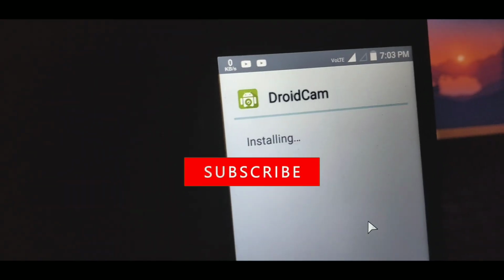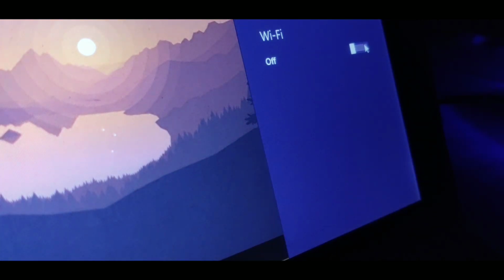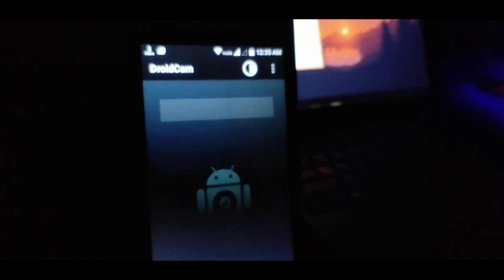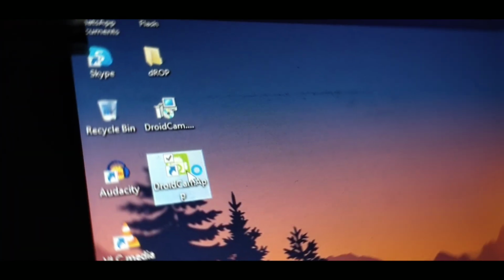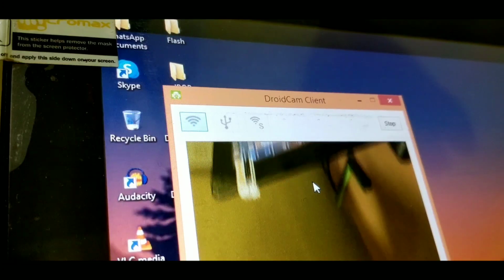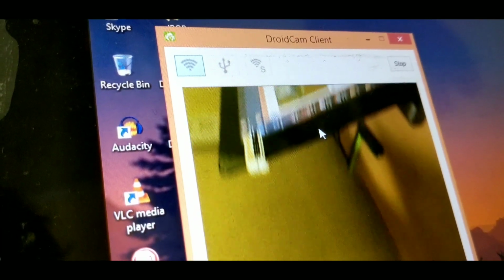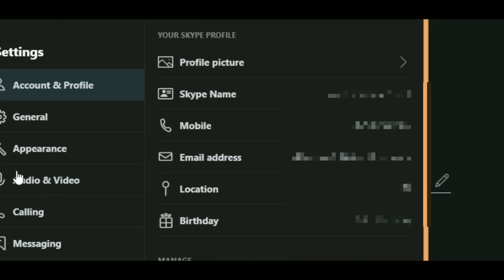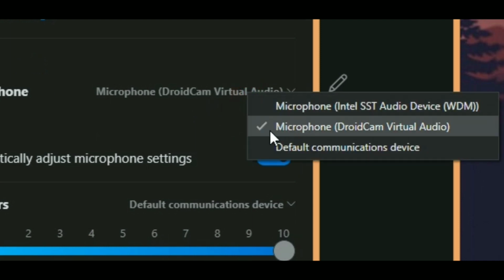How to use Smartphone as a Webcam for PC in 2020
Here I have shown a technique to use your smartphone as a webcam. So by using this trick, you will be able to wirelessly connect your smartphone to pc and use it as a webcam in all the various video conferencing software like Zoom & Skype. This trick will be even more beneficial for you If the video quality in your webcam is poor, then you can use this trick and replace the webcam with your android phone. So please watch the video till the end if you don’t want to miss anything.

FOLLOW ME-